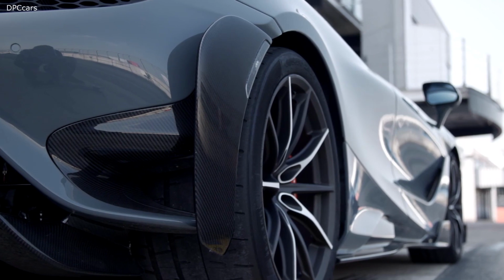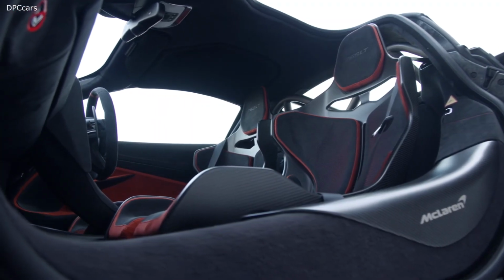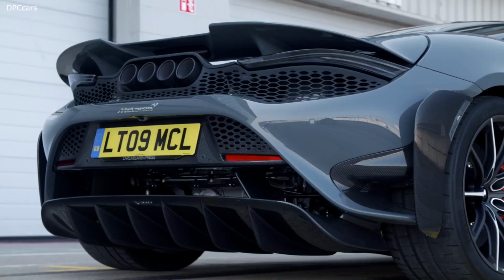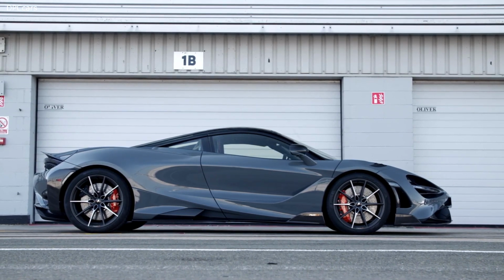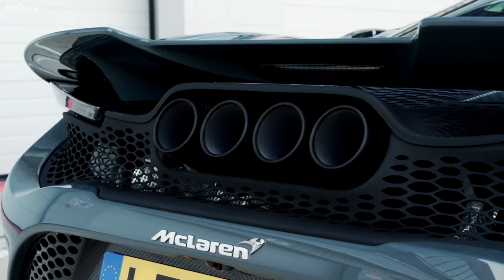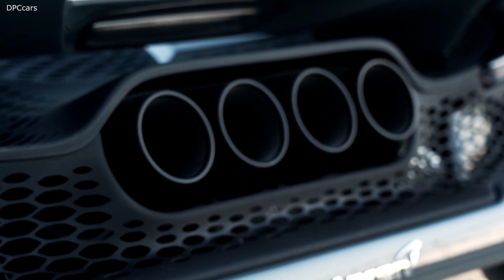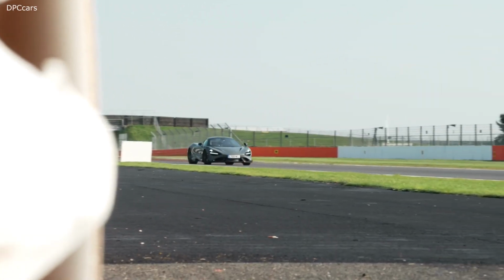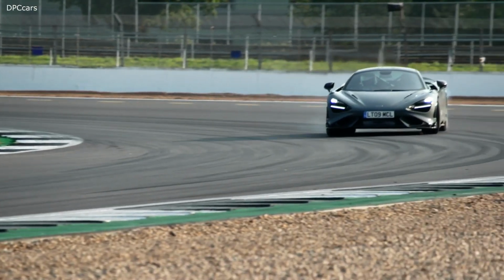McLaren 765LT Chicane Grey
The McLaren 765LT incorporates all of the renowned McLaren LT attributes, including driver engagement, minimised weight, track-focused dynamics, optimised aerodynamics and increased power. A comprehensive engineering programme of weight reduction has resulted in the superlight 765LT tipping the scales at 80kg* lighter than the already class-leading 720S. The 765LT’s bespoke aerodynamics features carbon fibre panels manufactured for the first time at the McLaren Composites Technology Centre in the Sheffield area, plus a ‘Longtail’ active rear wing.

The combination of the light weight (1,229kg at minimum dry weight) and the extreme power and torque of the 4.0-litre, twin-turbocharged V8 McLaren engine – 765PS and 800Nm respectively – underpins the incredible acceleration of the 765LT. As well as the expected sub-three second 0-60mph and 0-100km/h performance, the new LT is capable of reaching 200km/h (124mph) from standstill in just 7.0 seconds – 0.2 seconds ahead of target. Standing quarter-mile (400m) acceleration is similarly impressive at 9.9 seconds – again, better than expectations.